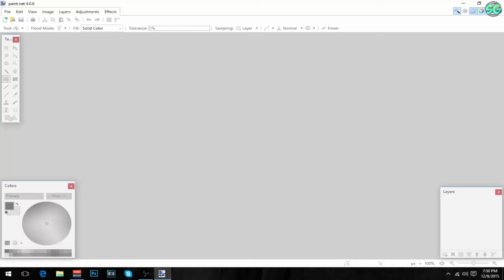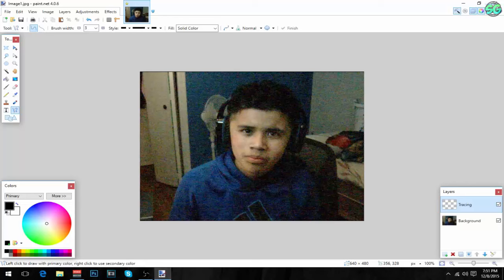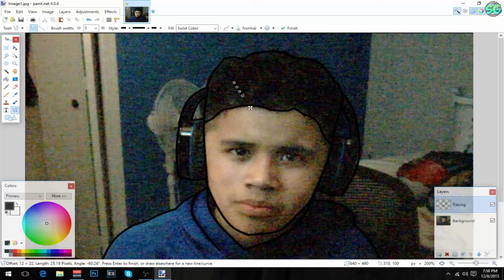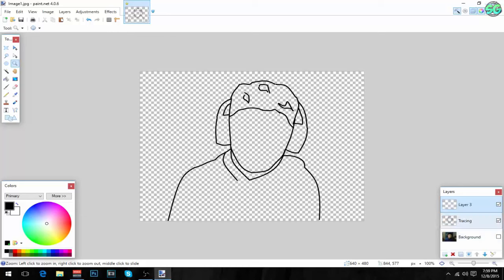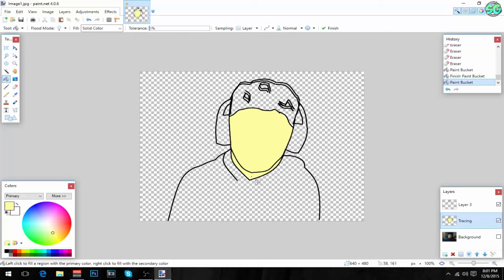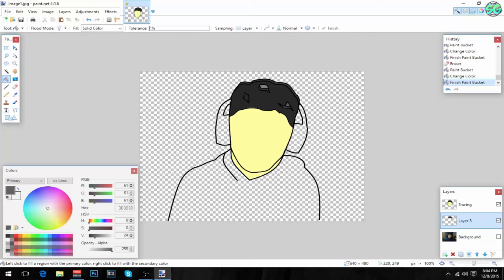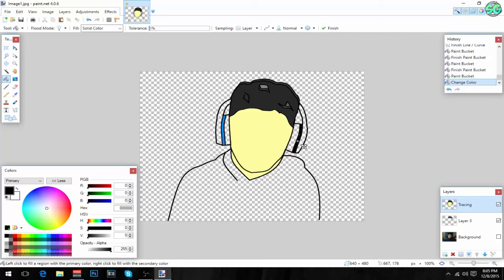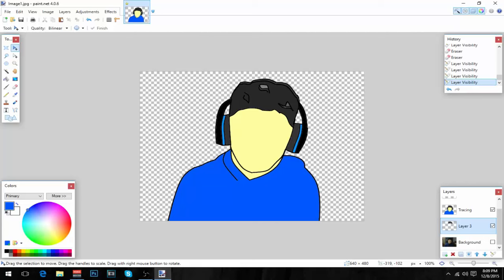How To Make A Cartoon Character in Paint.net! (Tutorial)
10 likes !? __ Hey Whats up boys and girl its Simpl3Gaming here bringing you another video and in todays video
im going to be showing you How To Make A Cartoon Character in Paint.net! (Tutorial). Hope You Enjoy